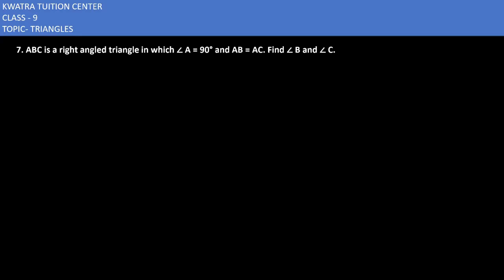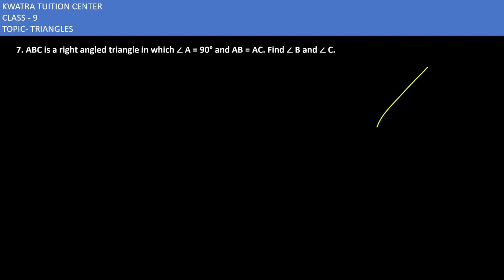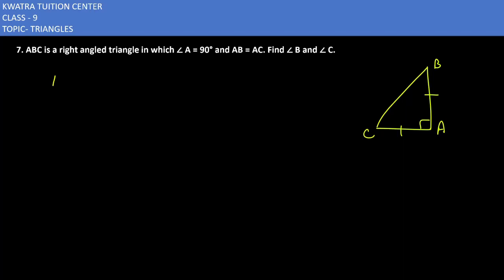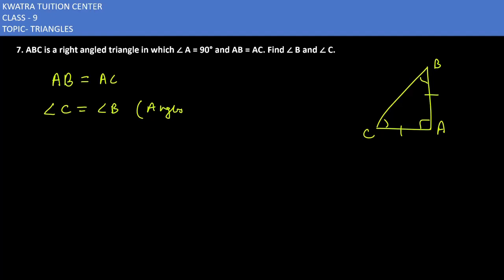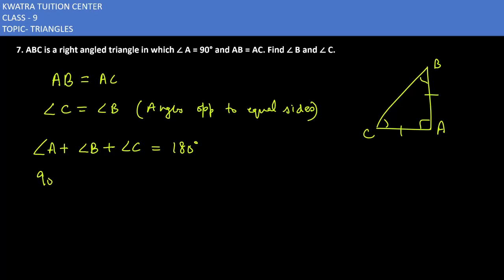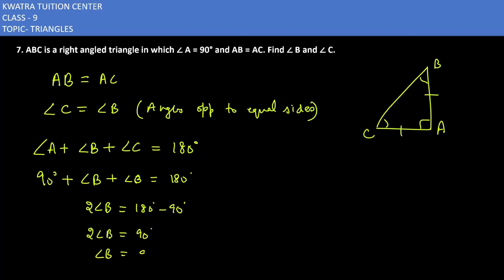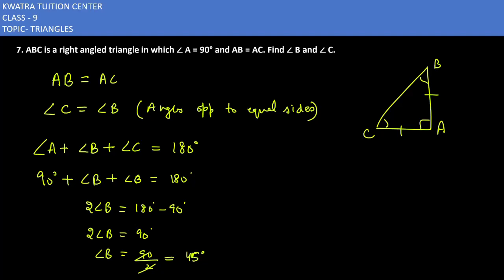7. ABC is a right-angled triangle in which A = 90 DEGREE, and AB = AC. Find B and C.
7. ABC is a right-angled triangle in which A = B, and AB = AC. Find B and C.